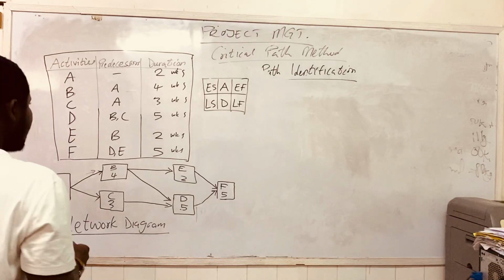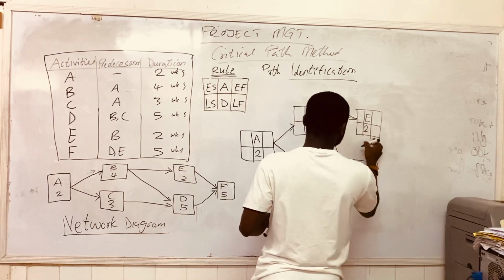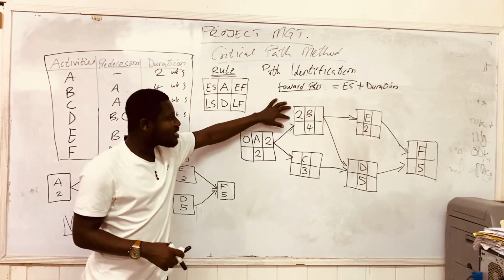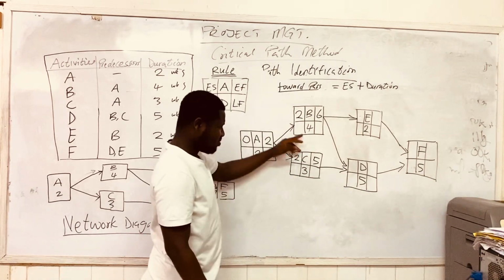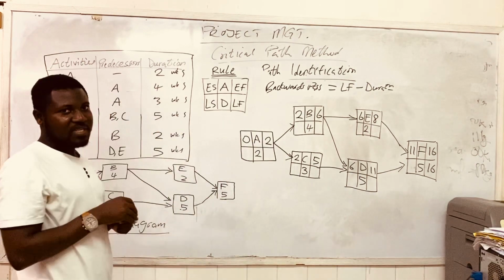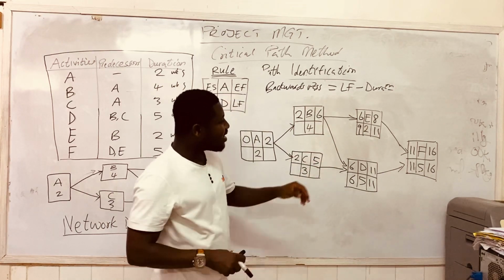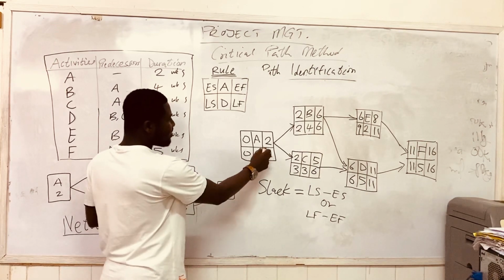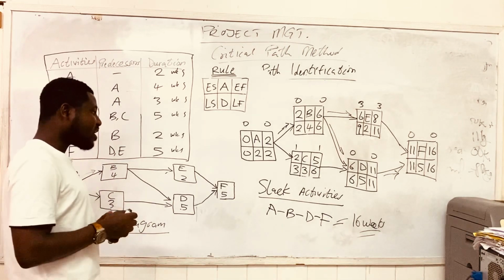CPM breakdown PT. 1(C)